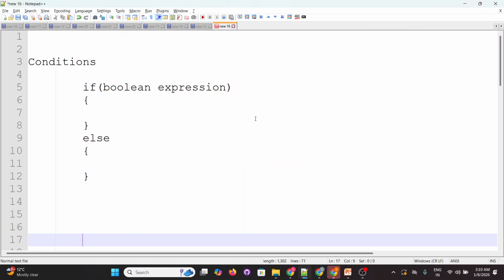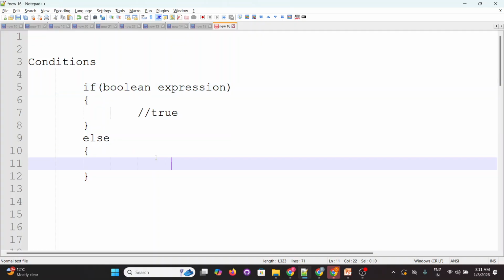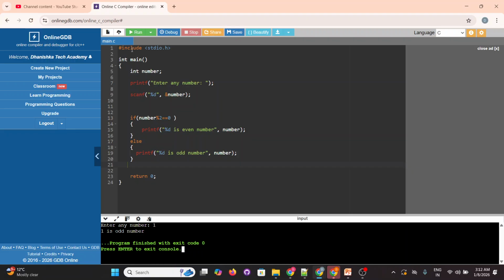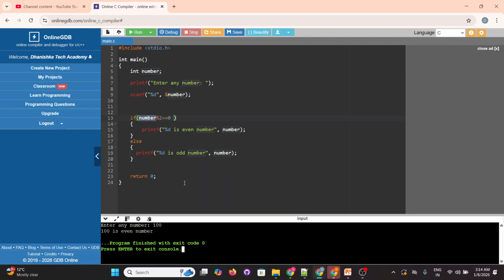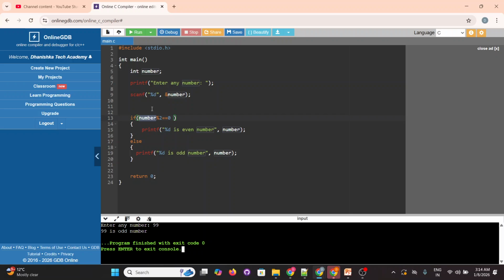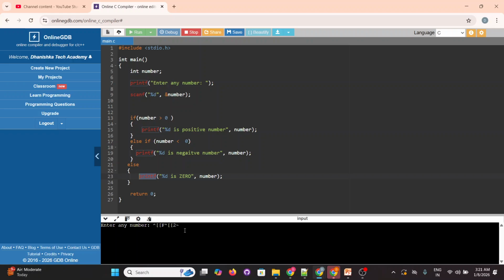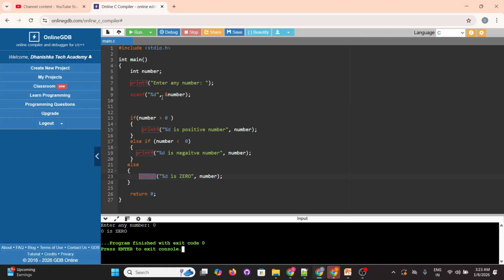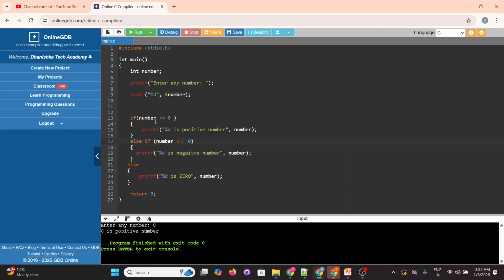8 C language program: If Else If Else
8 Conditional statements in C -  If Else If Else